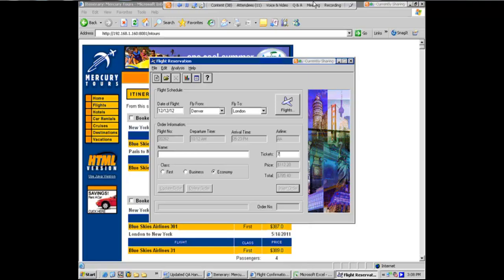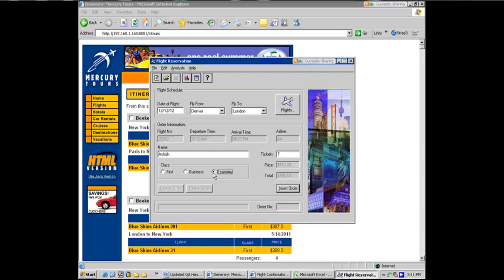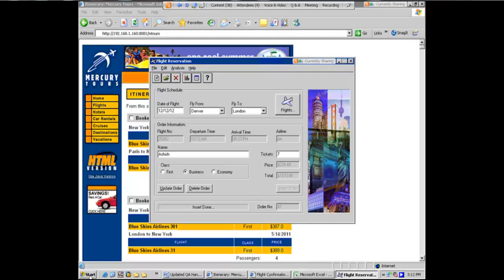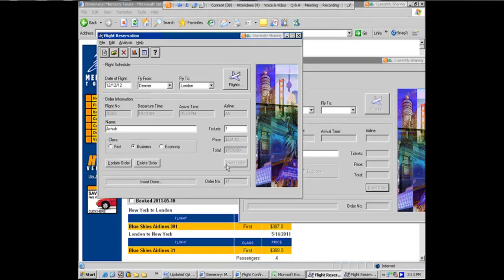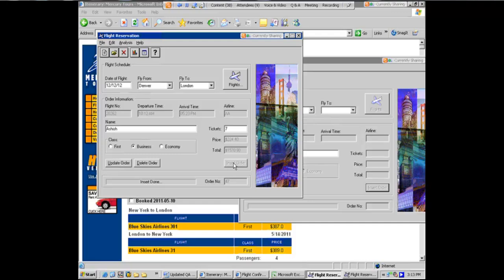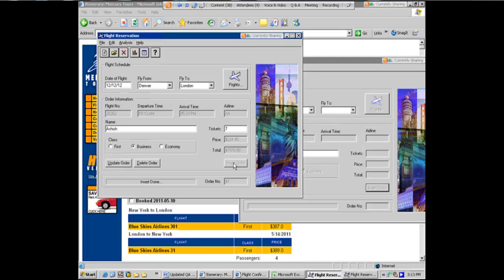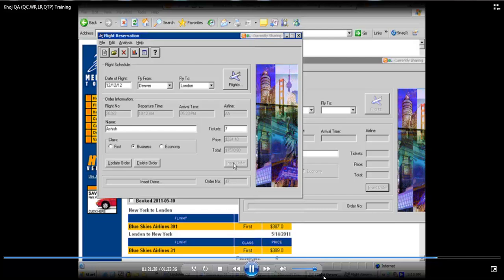QA Training Video Demo 01 (Hp QC, QTP, LR) - 14/20.mp4